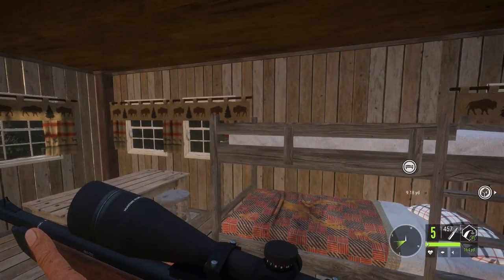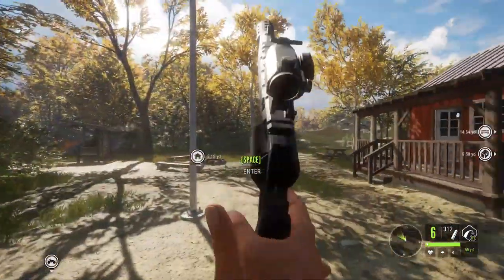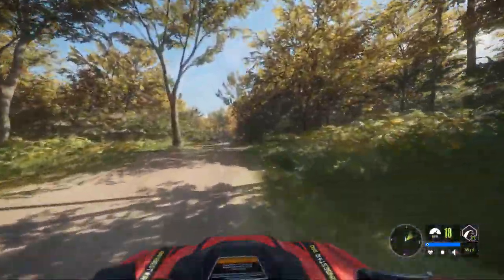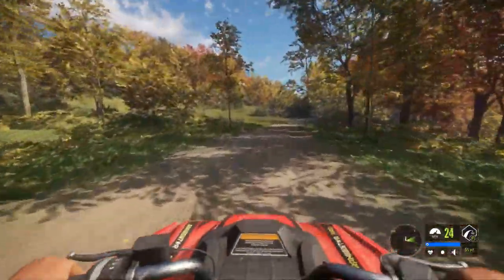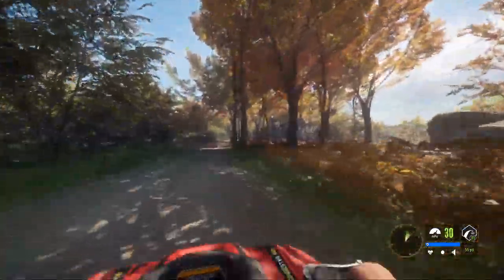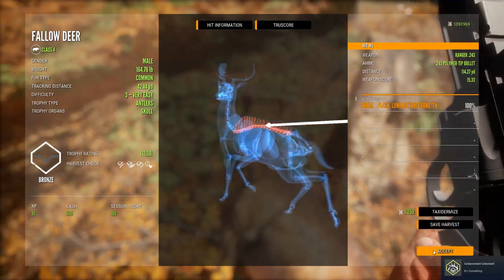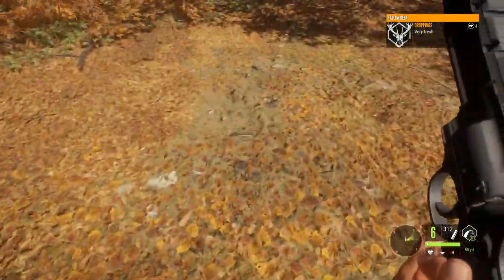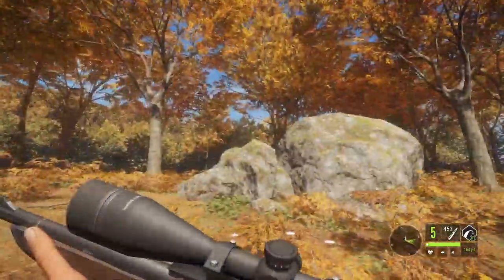First Kill Of The Season l The Hunter Call of the Wild l Ep.1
This video we track down a deer and end up killing it as it bleeds out...